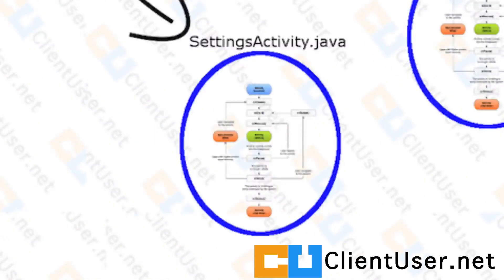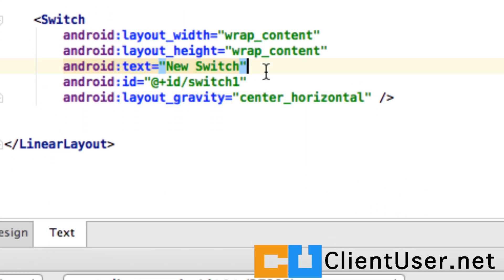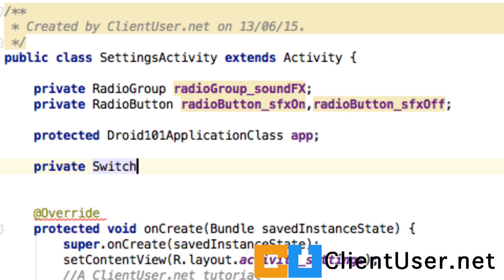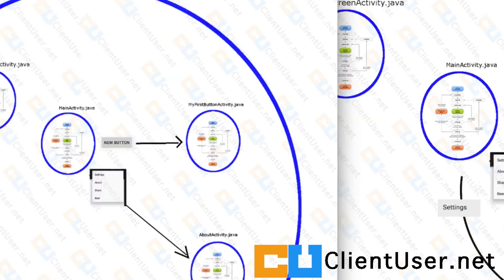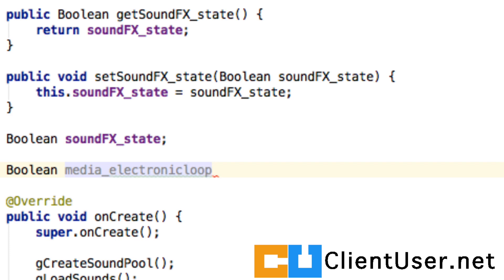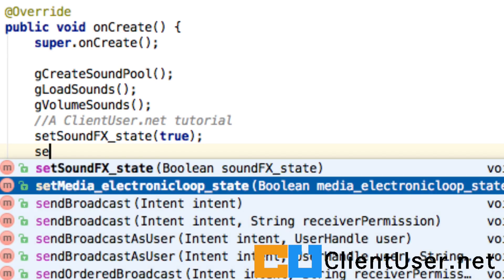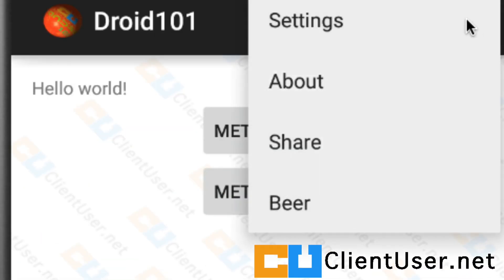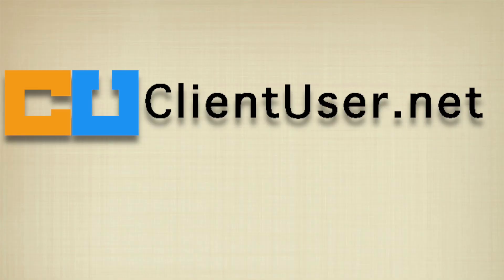Android Tutorial #31:Settings Page (5/7) Create switch button in xml layout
I show you how to add a switch to your activity layout using the xml layout file.  I also show you what accompanying entries and preparations you need to make in your activity class to refer to your new android button switch.